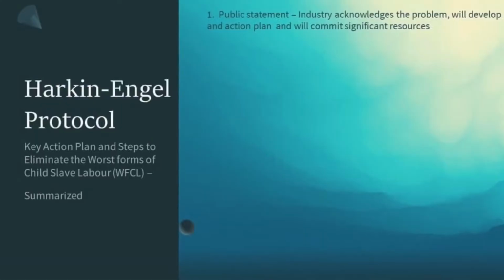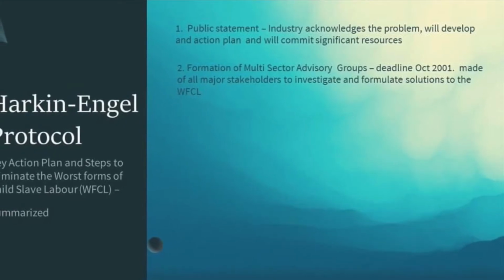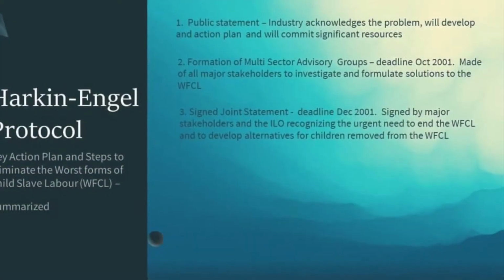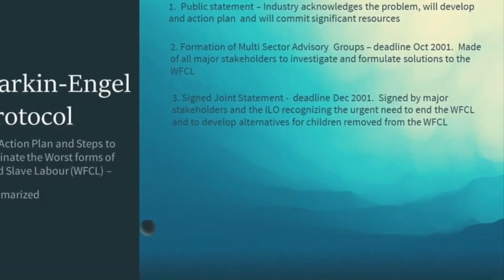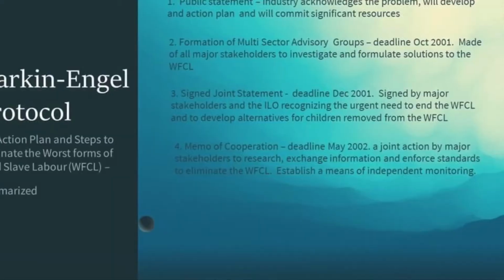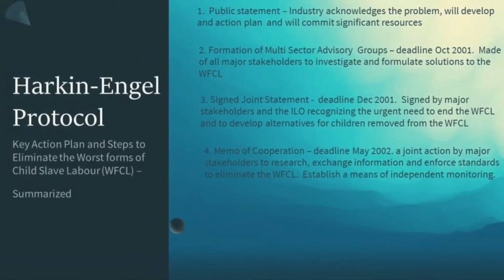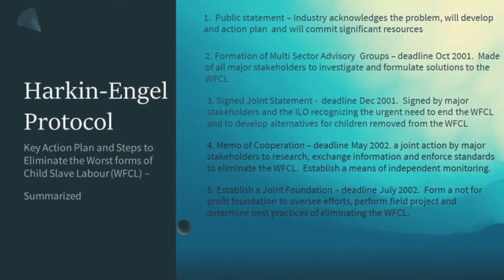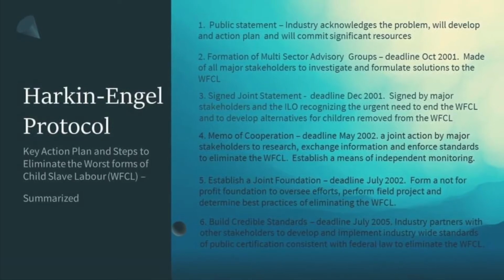Opening Chocolate - What is the Harkin- Engel Protocol?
In this video, I give you a brief overview of the Harkin - Engel Protocol.  The protocol was created as part of an international reaction to a BBC documentary on slavery that included child slave labour on cocoa farms in West Africa.  It was designed to eliminate the worst forms of child slave labour in the cocoa industry.  How do you think they did/are doing?  What impact are you having as a consumer?

Below are some links if you want to learn more about it yourself: